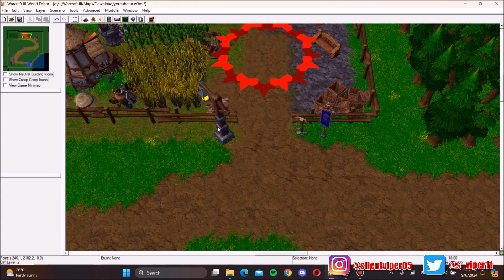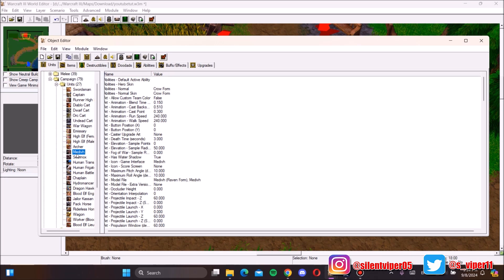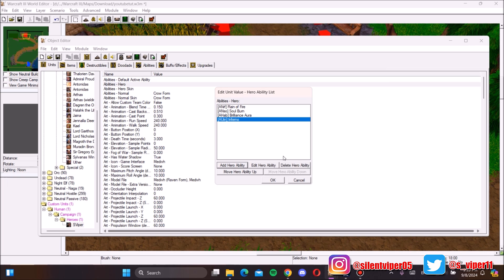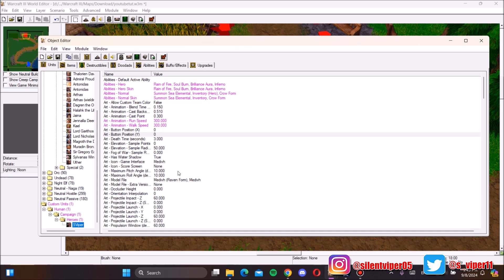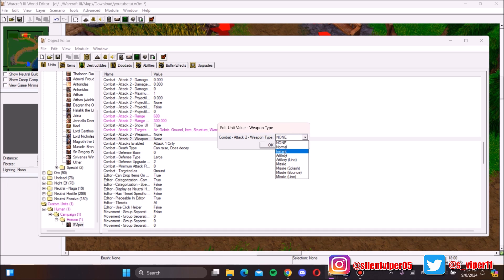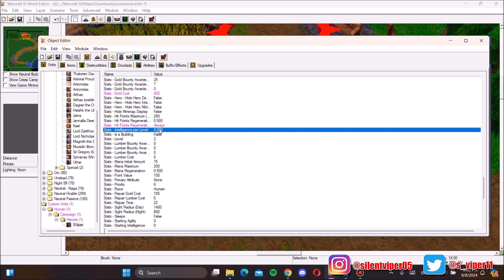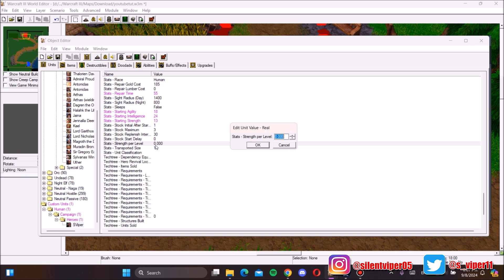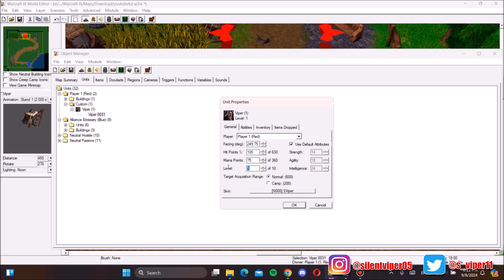Warcraft 3 World Editor - Custom Heroes | Step-by-Step Tutorial 2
In this comprehensive guide, we dive deep into everything you need to know about editing heroes in the Warcraft 3 map editor! Learn how to create custom heroes from scratch, modify existing heroes, convert units to heroes, and adjust hero abilities, attributes, and leveling

Today we'll cover the essentials, including:
- Intro 00:00 - 01:24
- Unit to Hero 01:24 - 02:45
- Editing Values 02:45 - 10:05
- Levels, Spells, and Items 10:05 - 14:27
- Testing your map  14:27

Whether you're creating a new campaign, designing a custom game, or just experimenting, by the end of this tutorial, you'll have the knowledge and confidence to start creating your own epic Warcraft 3 maps.